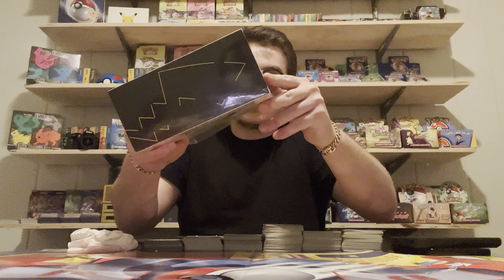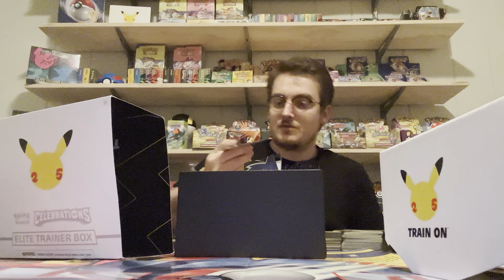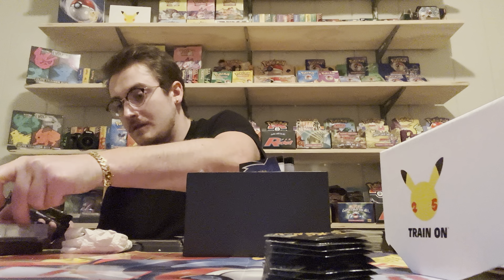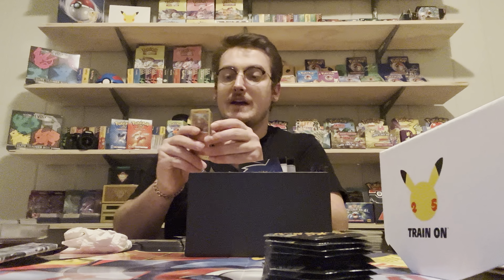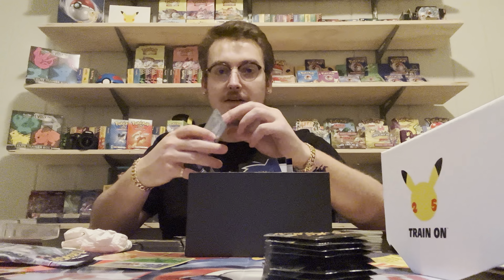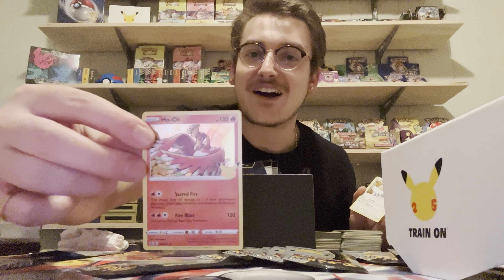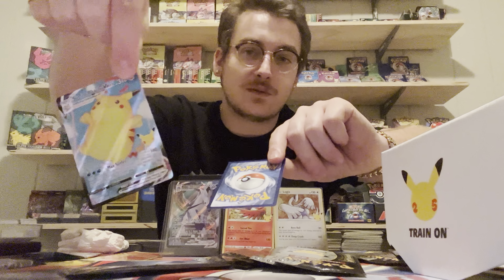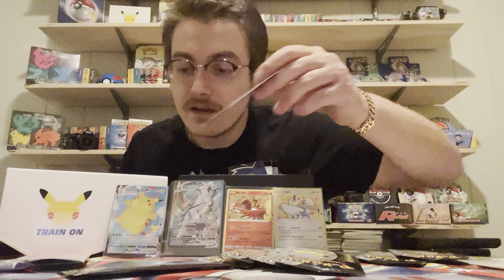My first ever pokemon 25th anniversary etb unboxing !!! Part 1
So I haven’t opened really any new Pokémon items so I thought this video was a perfect chance to get that feeling back ! Will we pull the big 3??!